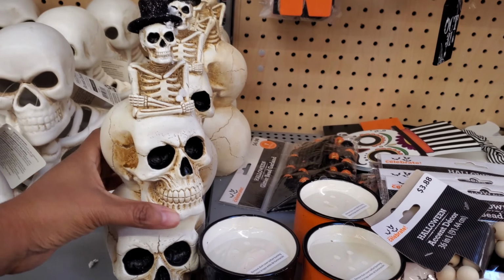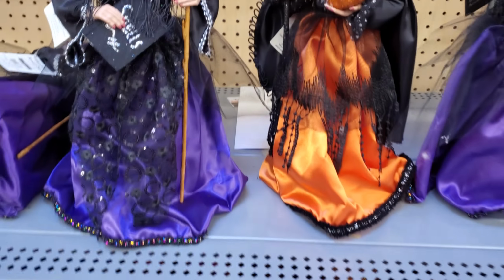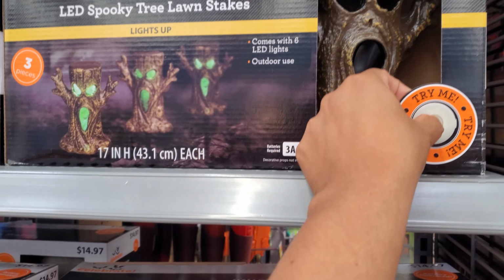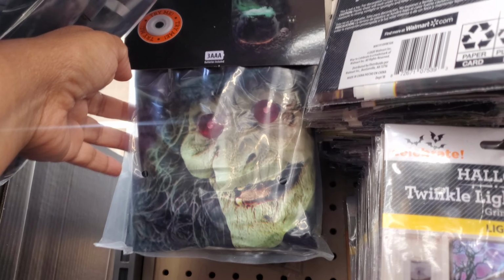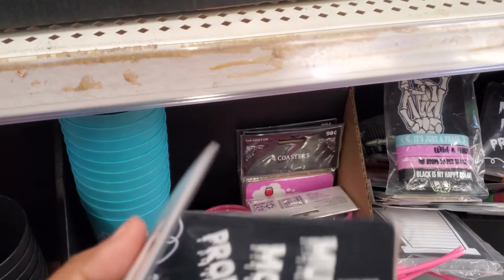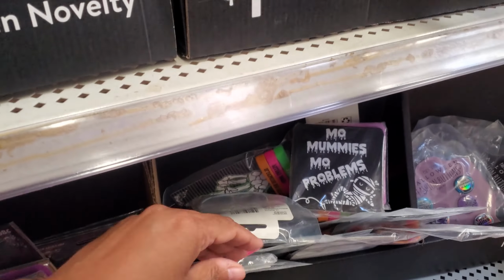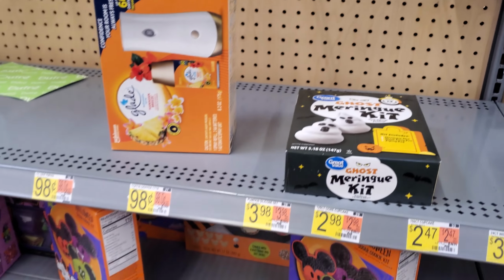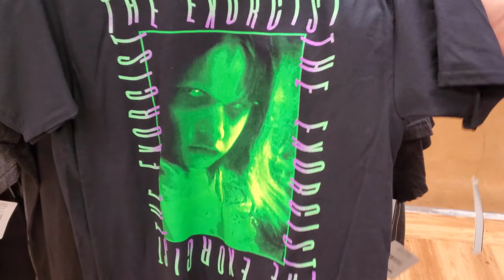WALMART HALLOWEEN FULLY STOCKED SHOP WITH ME 2021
I found a new walmart that is stocked , with new products, Each location is different. come shop with me . I do wish all walmart had the same merch. Stay spooky and BUCKLE UP!